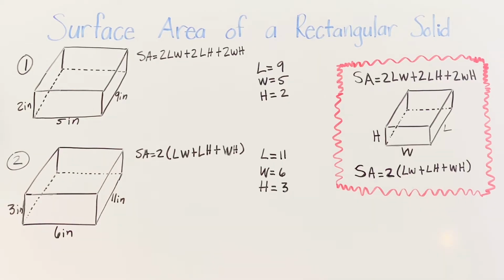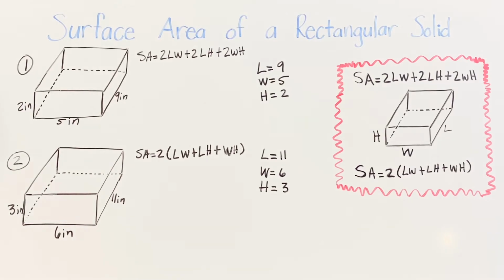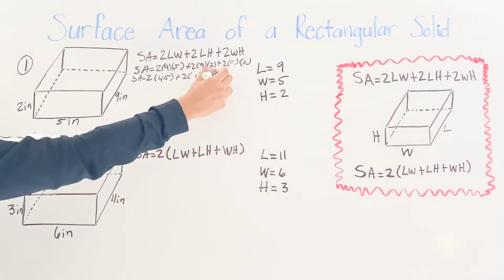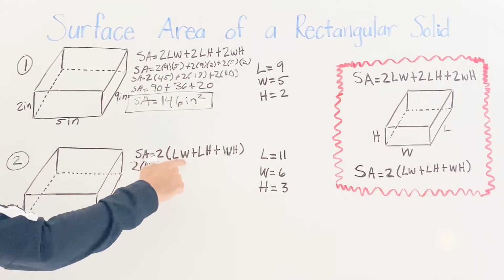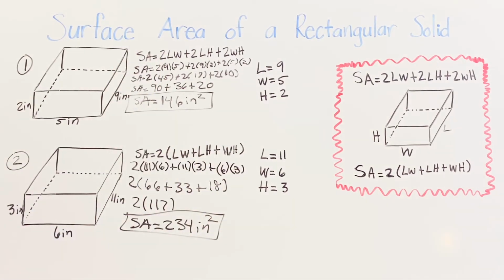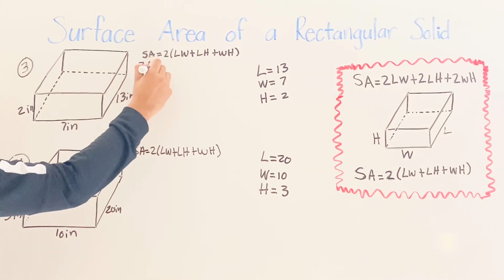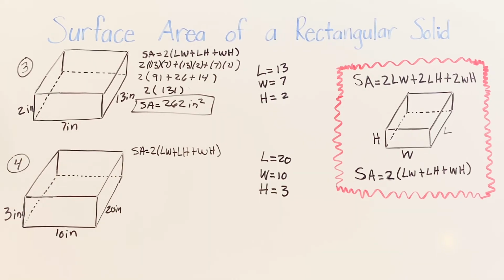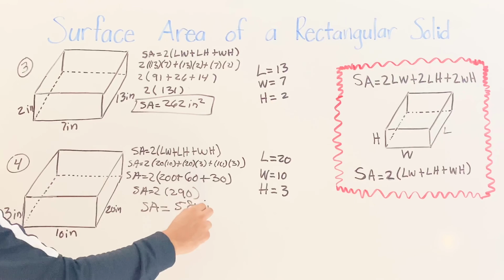Surface area of a rectangular solid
Teaching you how to solve for the surface area of a rectangular solid.